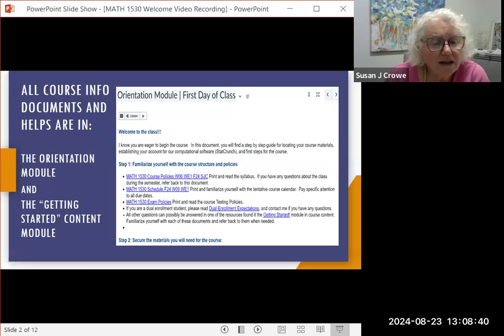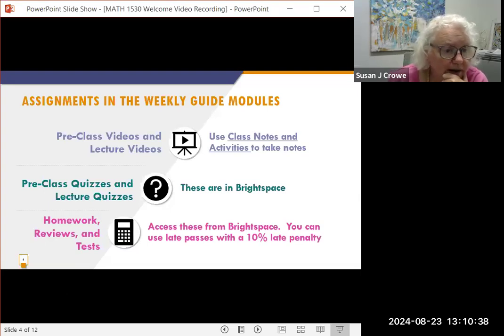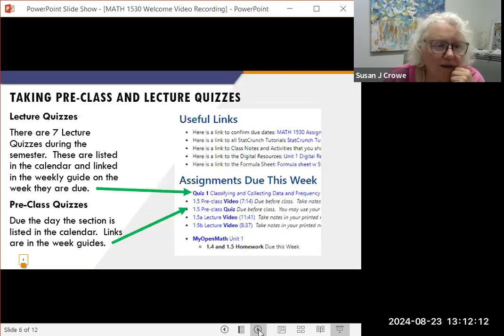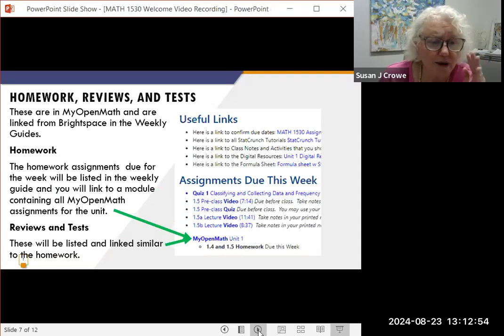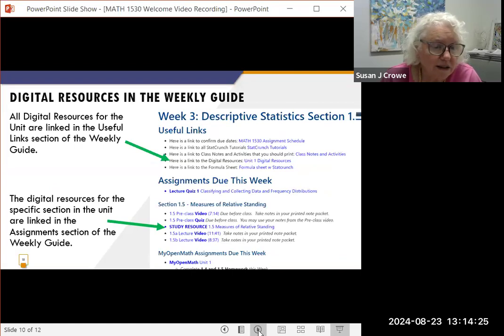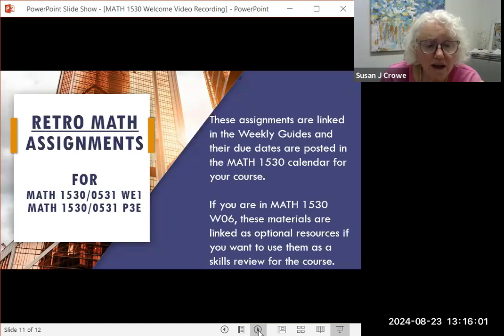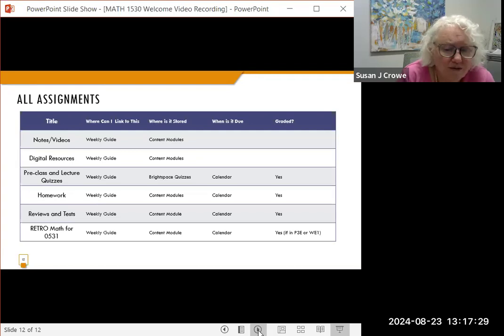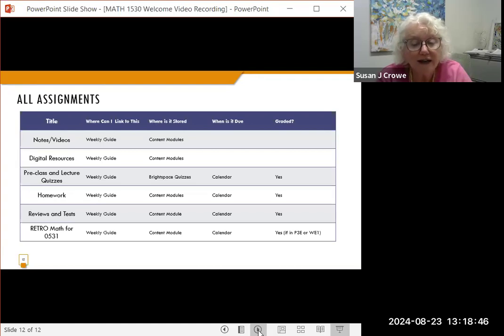MATH 1530 F24 WELCOME